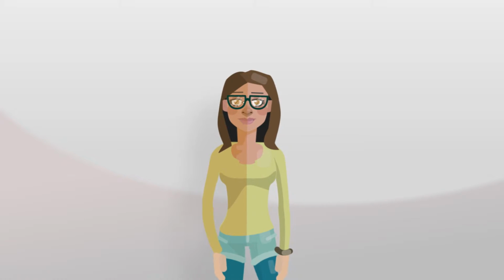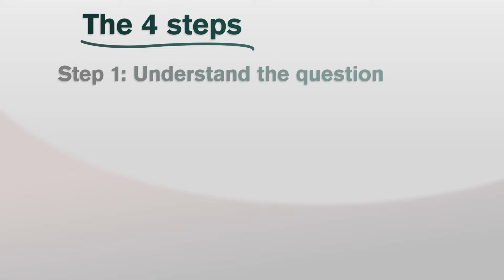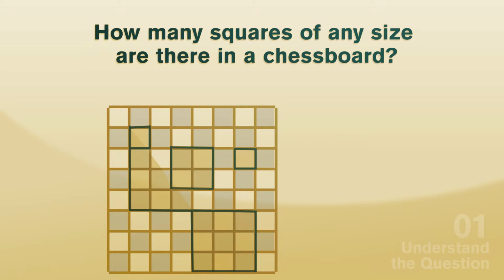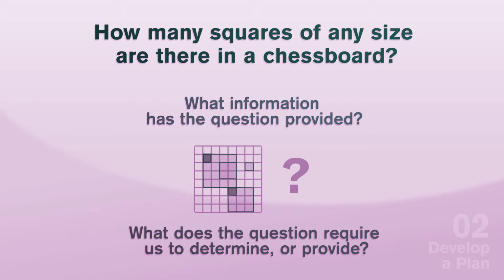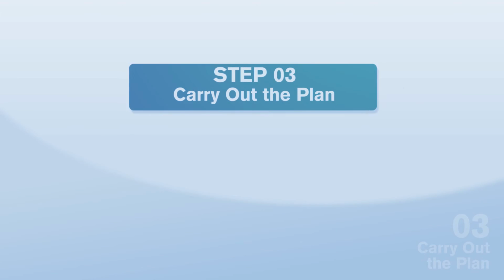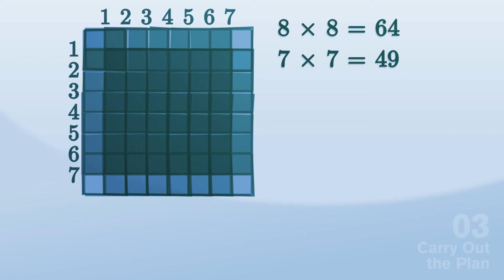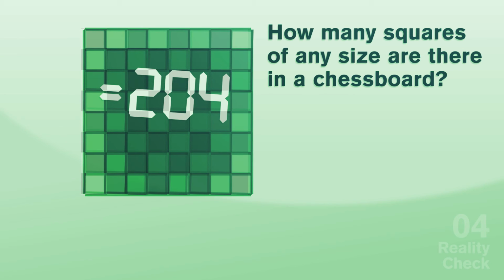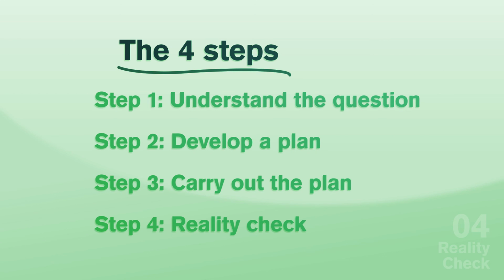Maths Tune Up - Introduction to Problem-Solving